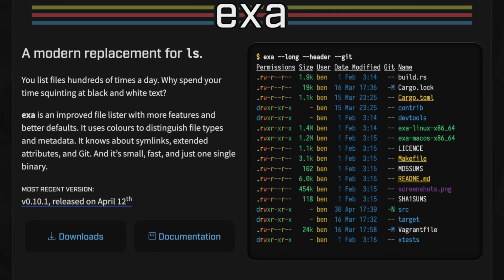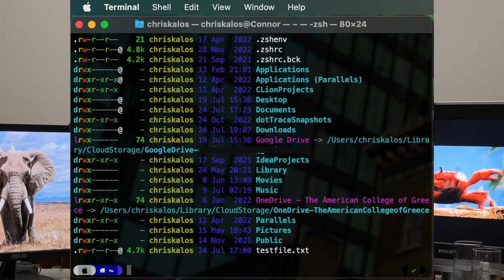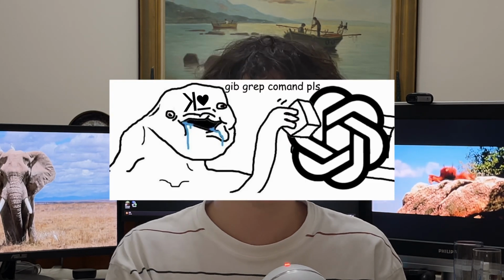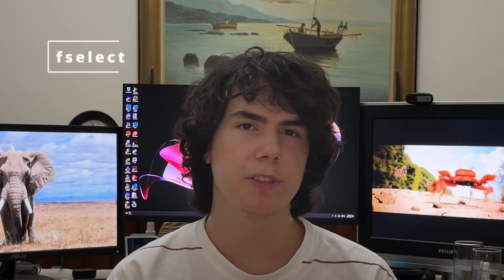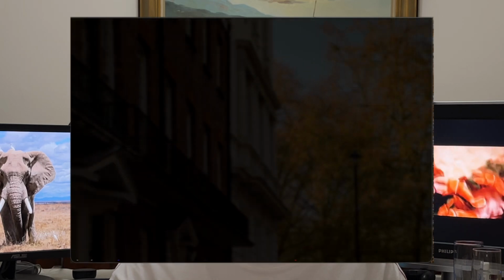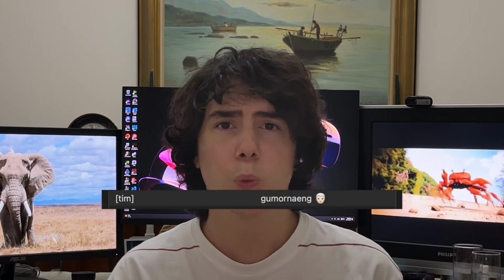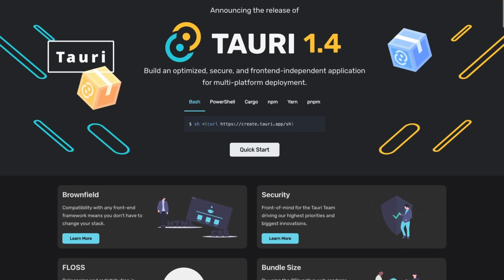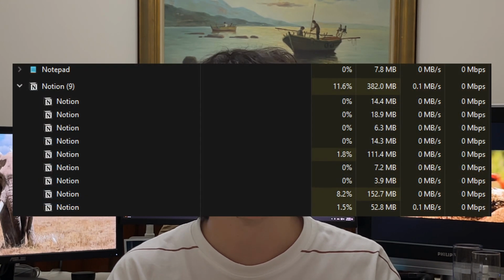Life-Changing Rust Apps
Quick, what's the hottest new blazingly fast™ programming language out right now? 🦀 Rust.
In this video, Chris Kalos shows a few apps and terminal utilities coded in the Rust programming language that could be useful for everyday tasks.

Chapters
00:00 Intro
00:31 GNU Replacements
00:41 exa
01:23 bat
02:22 ripgrep
03:12 fselect
04:00 dua (Disk Usage Analyzer)
04:38 Espanso
05:12 RustDesk
05:50 Tauri
06:49 Toodles!